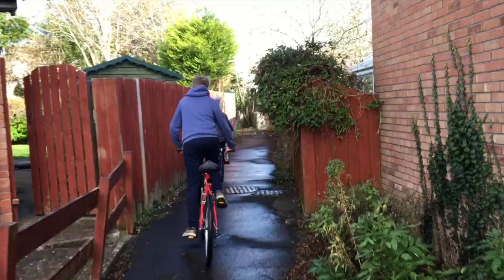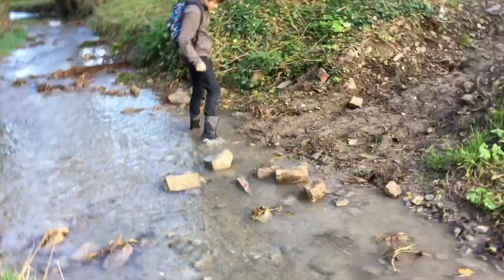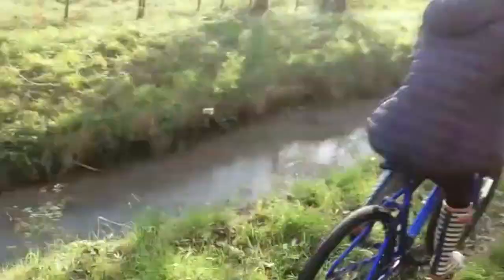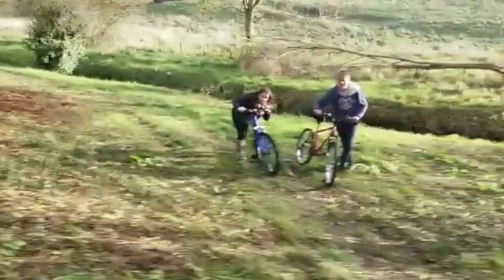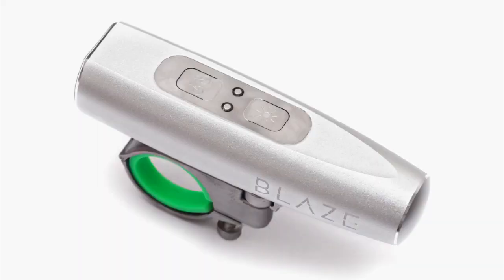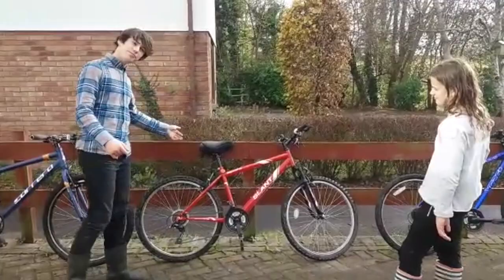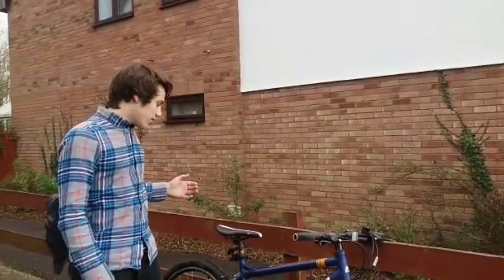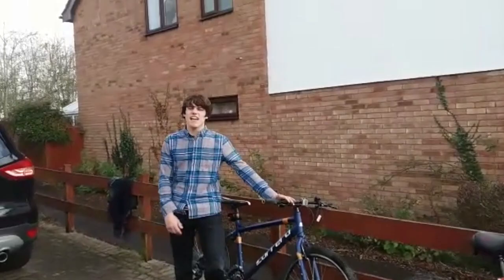No Gear - Episode 3 - Season 1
Join the guys this week as they show you another bunch of cool equipment you've got to get your hands on.

Presenters: Josh Vaughan, Ger Brille and Issy Vaughan